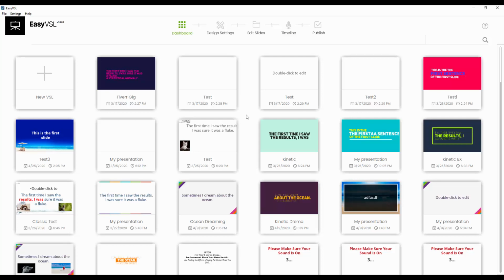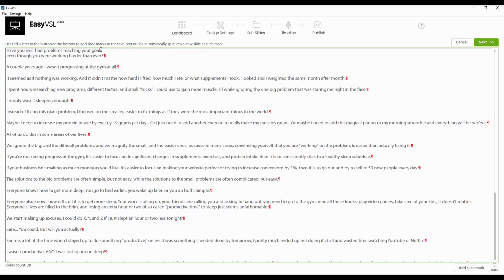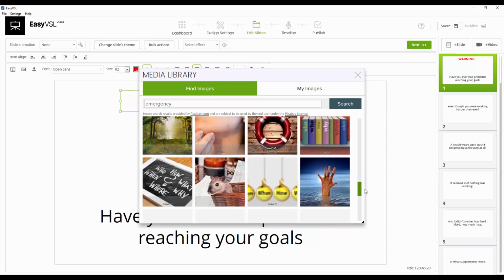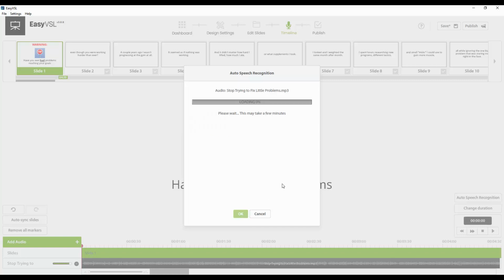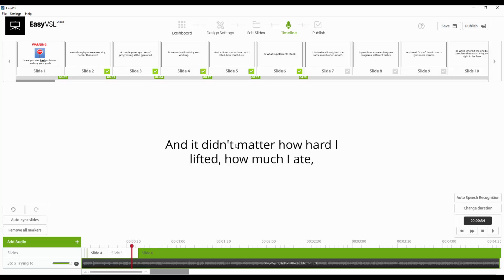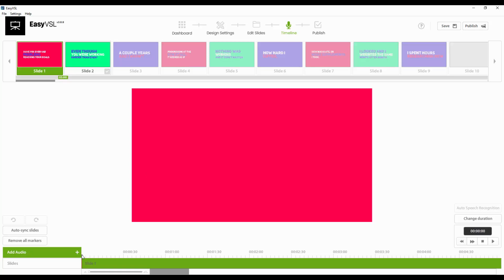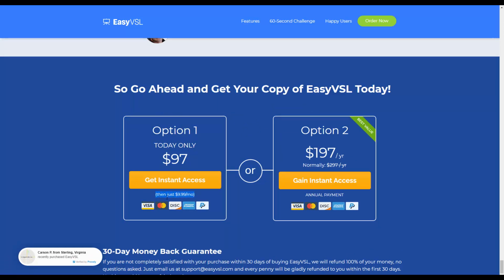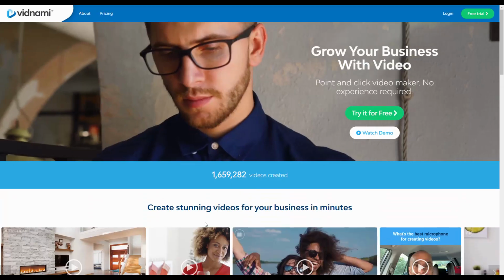EasyVSL 3.0 2021 Review & Discount - I've Created 122 Videos With It!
[[TIMESTAMPS]]
00:00 Introductions
01:05 Discounts
02:10 Creating a Video
05:55 Video Editor
09:44 Timeline & Voiceover
15:30 Kinetic Templates
20:32 Pricing

***The Quick Review***
When I first got EasyVSL I wasn't super impressed. I even said that most people probably shouldn't buy it.
But since then I've used it to create 120+ videos (and counting) and I've changed my mind.
Why?
Because there's DEFINITELY a place for EasyVSL in most marketers' toolbelts, especially if they do as much testing as my clients and I like to do.
Of course, there are some glitches and it is NOT perfect, but if you're looking to create VSLs super quickly, test many hooks, and test out plain-text or image-based VSLs before creating more "beautiful" ones with Vidnami, then this is a great choice.

***The Good***
EasyVSL allows you to edit every aspect of the scene. You can move the text and images wherever you want, add multiple images, and edit everything within the scene.
You also have to set the slide text separators yourself. At first I thought this was annoying because Vidnami does it for you, BUT I realized that for Vidnami I pretty much always had to go through the entire video and double check the slides to make sure it made sense. That usually took a while because you have to go through each scene & it lags sometimes & it's just... slow.
EasyVSL on the other hand lets you create slide separators looking just at the text which takes some time upfront, but ends up saving you time in the long run.
It also has kinematic templates which are pretty cool (but useless) and you can record a voiceover within the program & autosync it to the slides.
The voiceover sync is FREE, but it uses IBM Watson's voiceover tool so you'll have to create a free account there & add the API key into EasyVSL. It's pretty fast, but is a bit more of a hassle compared to Vidnami's built-in sync.
Fair pricing, especially considering how much value you get and how much time you save, especially if you do a lot of testing. Much cheaper compared to Vidnami.

***The Bad***
It glitches sometimes which can be annoying.
If you're creating 30+ minute videos, the audio and video sometimes desync at higher qualities so you have to drop down the quality a bit.
You can only create 720P videos. Not a big deal for most, especially for text-based VSLs, but might be frustrating for some.
DO NOT BUY the Kinematic templates upsell. They're NOT worth it unless you plan on creating hundreds of 30-60 second videos, but then you might as well get a tool like Vidnami or FlexClip.

***The Conclusion***
If you create many VSls, do a lot of testing, or launch new offers often then EasyVSL is perfect for you. I can create a 30 minute VSL in 60-90 minutes, which is MUCH faster than it took before.
Of course, it still creates basic text VSLs so if you're looking to create high-quality, professional looking ones, you'll have to buy Vidnami also.
My team usually creates our tests with EasyVSL. If the plain-text VSL doesn't work, we know we shouldn't waste more time on a more beautiful one. If it works... then we test something using Vidnami.